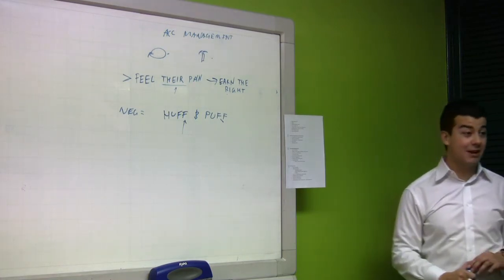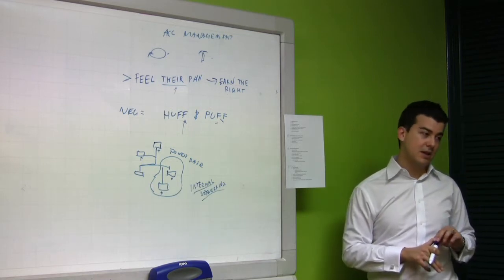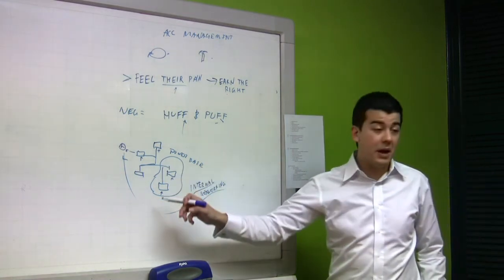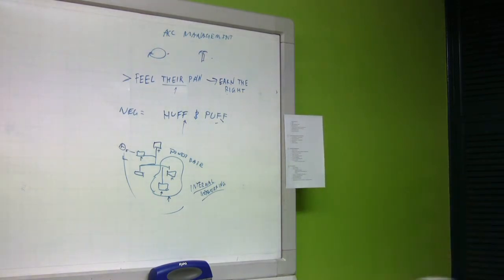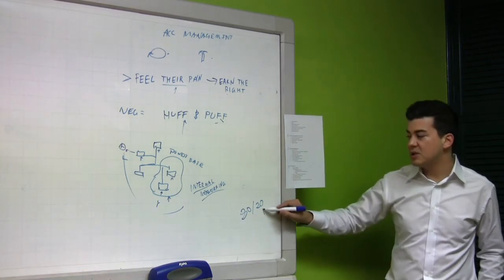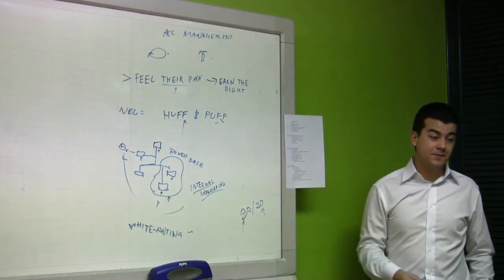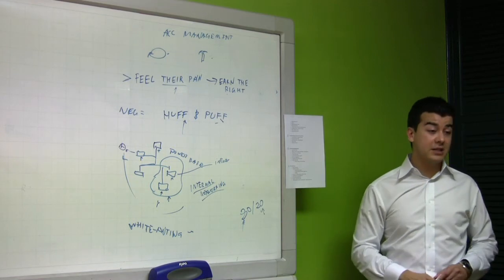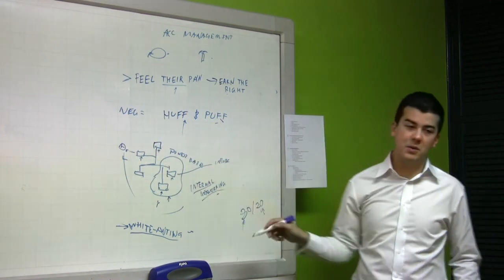Account Management pt. 2 - ITEL Sales Training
ITEL Sales Training - Account Management pt 2

Contents:
 - Favors
 - Types of Favors
 - Using favors strategically
 - White-anting